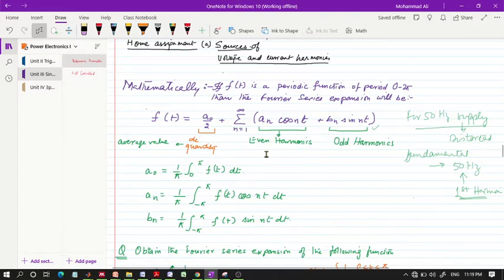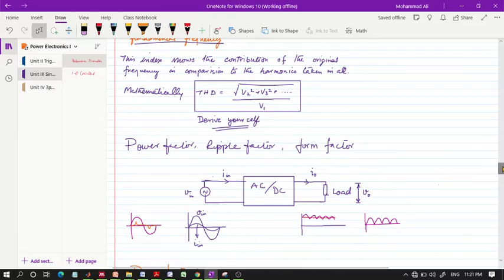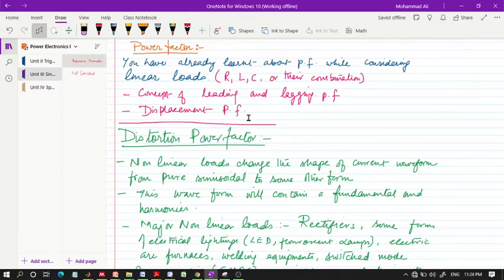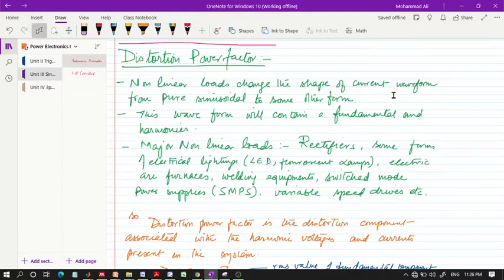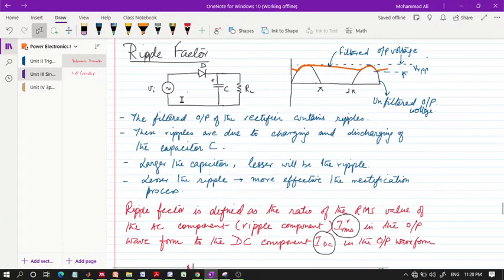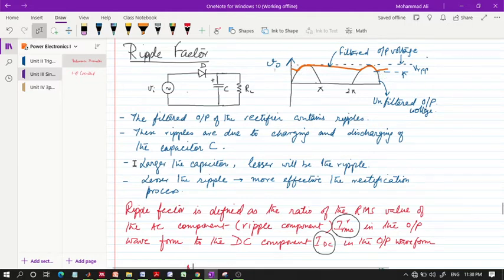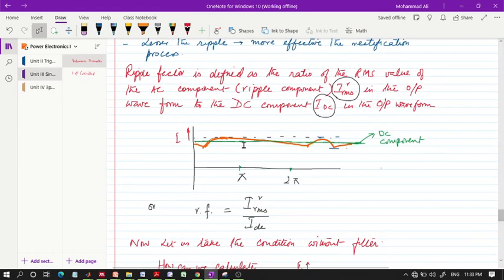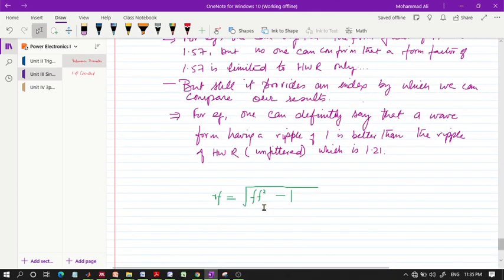Power Electronics 1, Unit3 Lecture 3